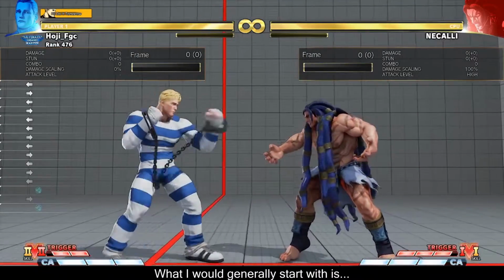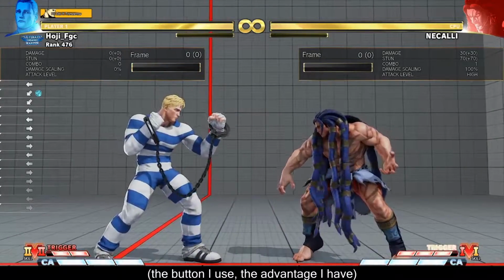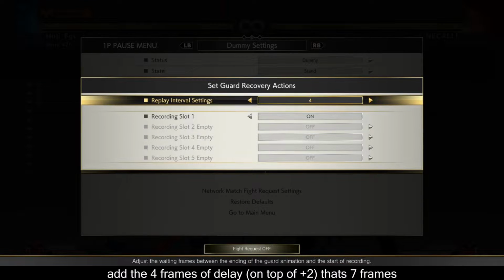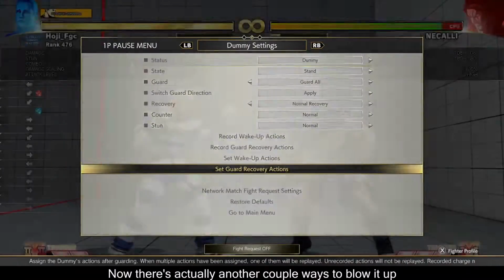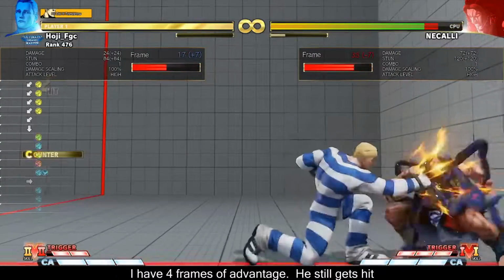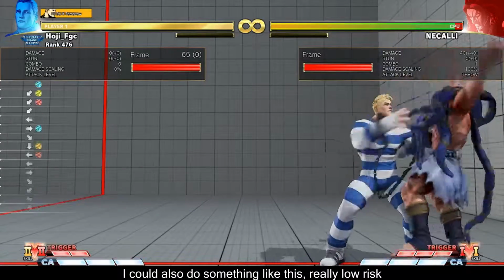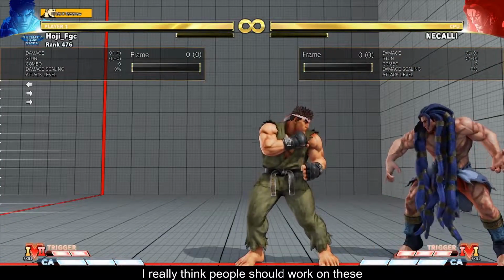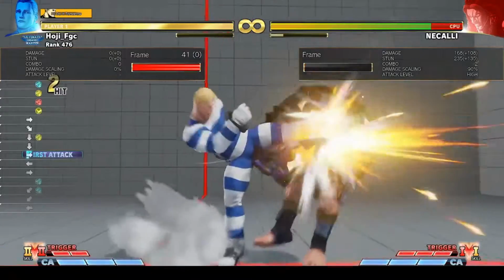Beat Delay Jab Pt2 + Use it on offence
In this video I show how to beat different timings of delay jab and how to use it on offence.

Twitch.tv/hoji_fgc
Twitter.com/hoji_fgc